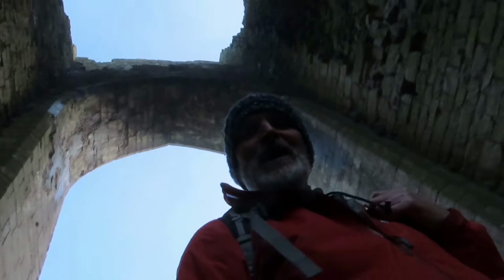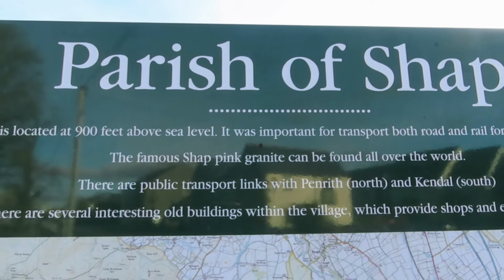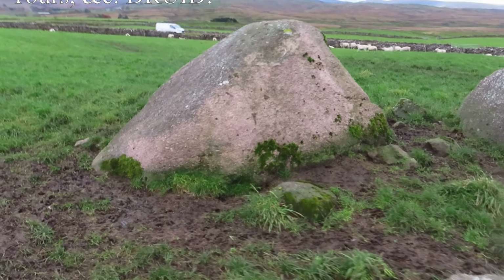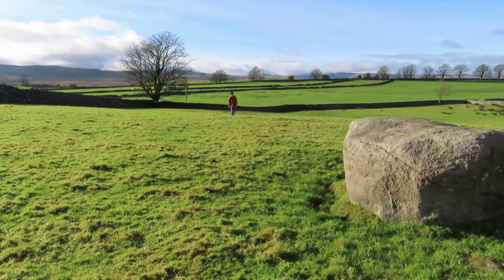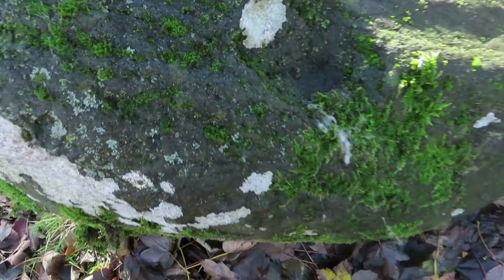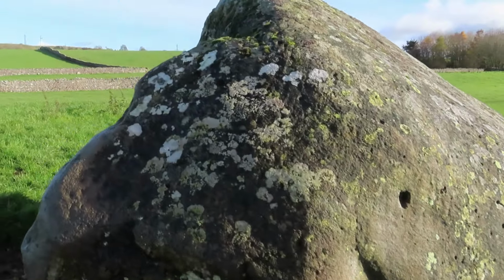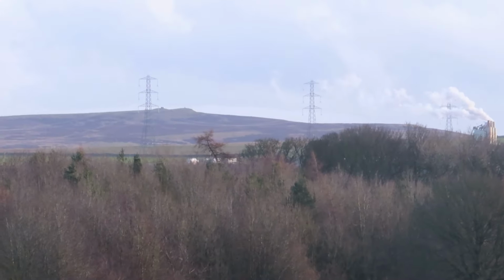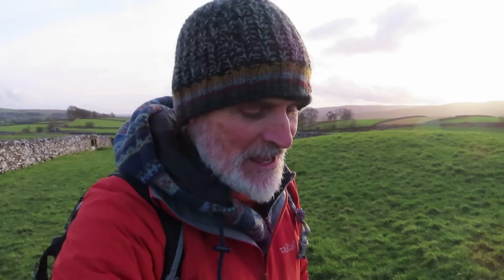Shap Avenue Complex, Westmoreland. Part 4 on the Great Stones Way.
Day five and the end of our week exploring this magical area. The day starts at Shap Abby with the Autumn mist that cleared into a beautiful day. I have to admit that the Stone row has now gone apart from the odd stone, and this is the reason for exploring further afield before coming here. A monument of this size would have extended in every direction and no doubt the area would have had a thriving community with lots of travellers passing through. Just looking at the lay of the land shows this, and all through this week I was struck by the similar lay out to Avebury down in Wiltshire. These islands are very special with so many sites of antiquity dotted throughout the landscape but in reality 90% has been destroyed lost in time so it's down to the imagination to paint the picture. I see a unified people, travellers living off the land and close to nature, thriving for millennia before the more powerful tribes moved in and drove the architects of this land out.
A big thank you to all that watched and commented on our wonderful week. We will take this exploration much further over time as light has to shine on a History that is now lost but absolutely the foundation of our story.